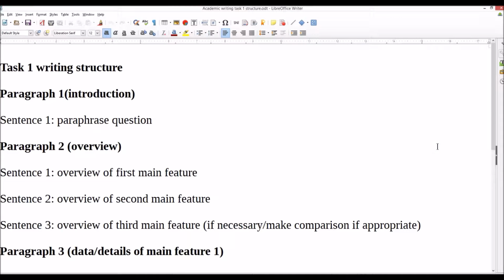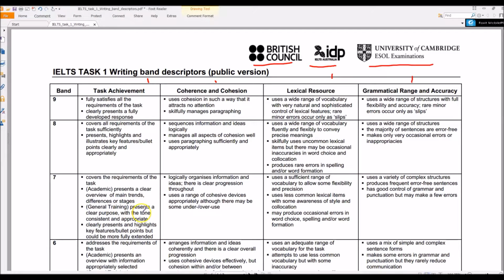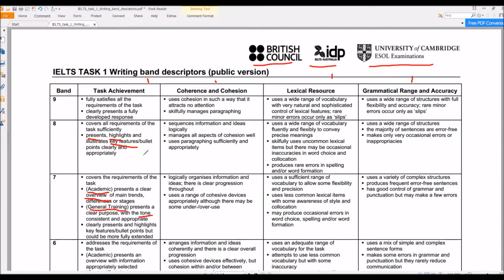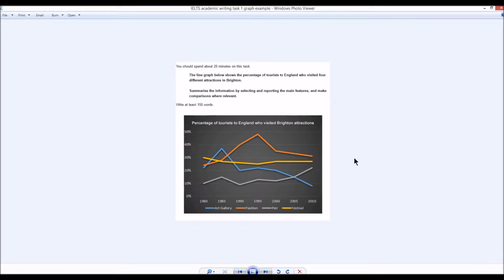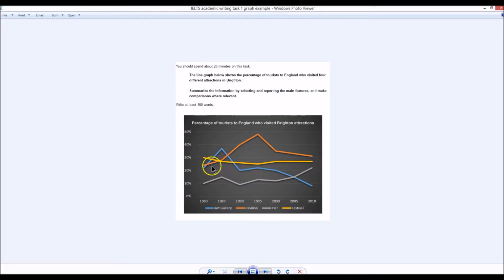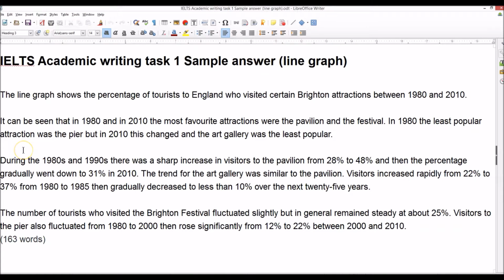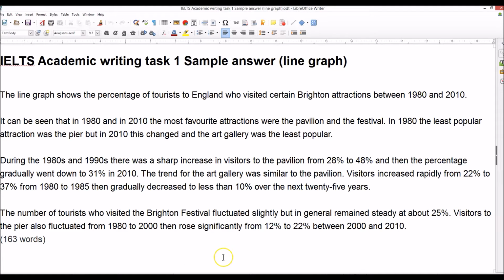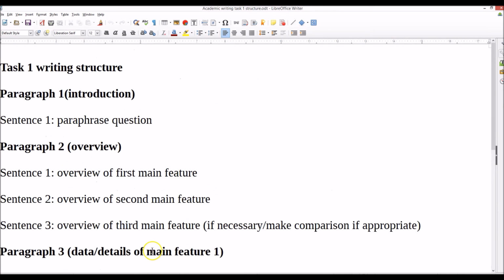IELTS task 1 line graph tutorial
In this lesson, I talk about how to write a line graph...check it out, link to the blog post is here...